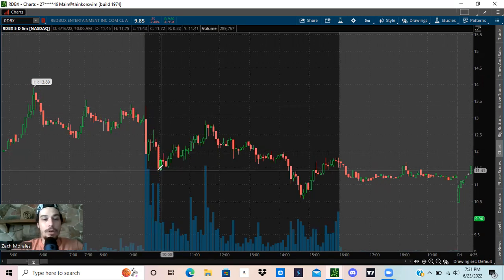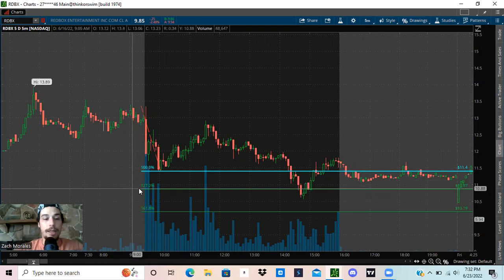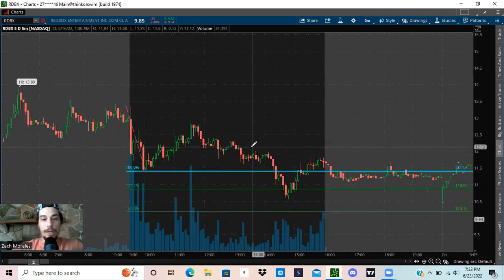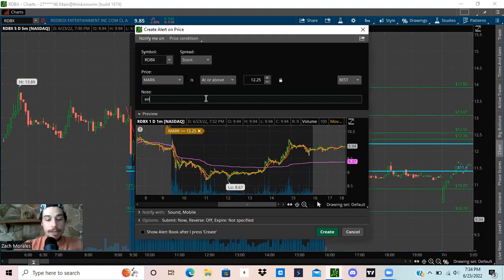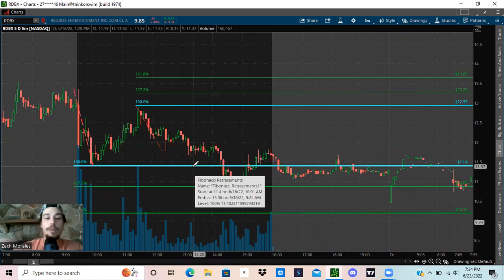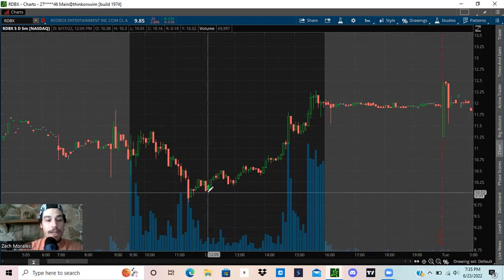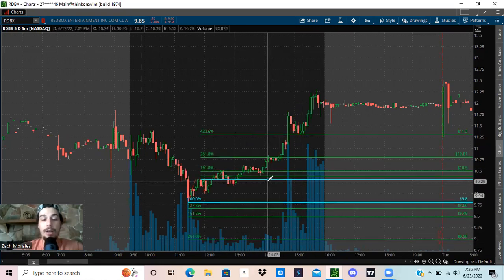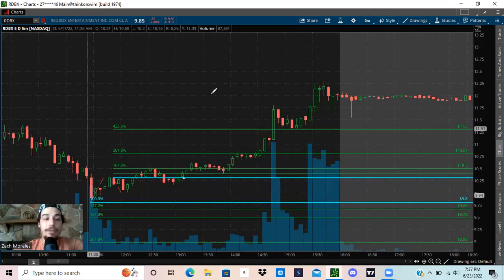Redbox Stock - How To Trade The Short Squeeze (Step-By-Step)